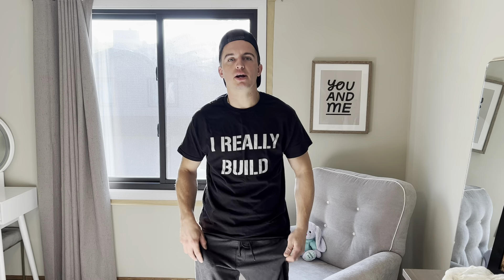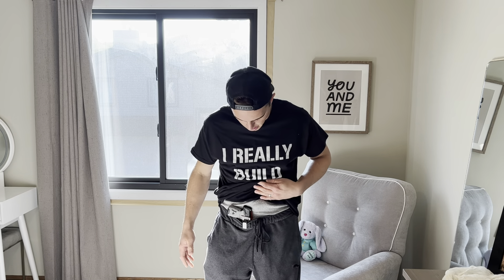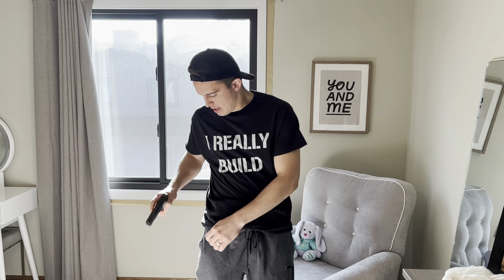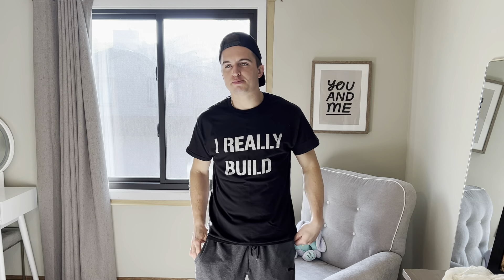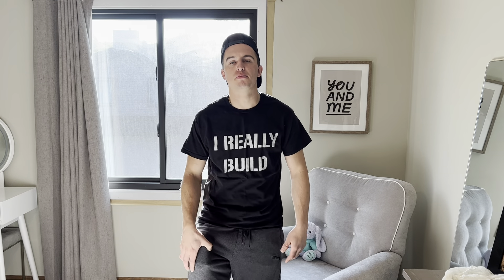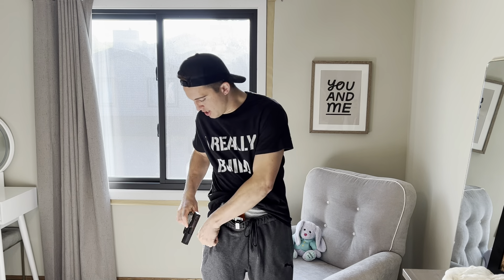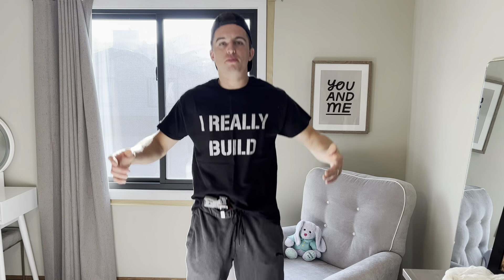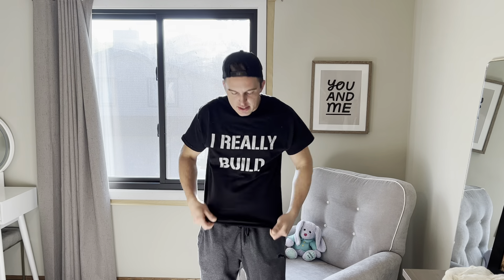Why/How I EDC Differently Than Most